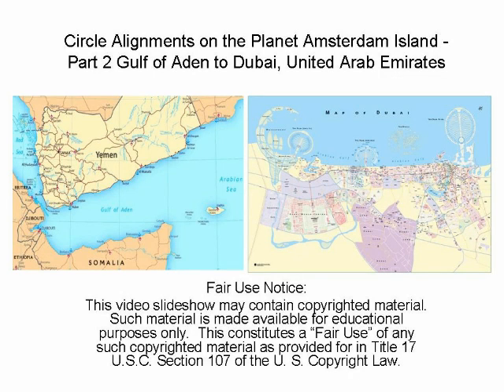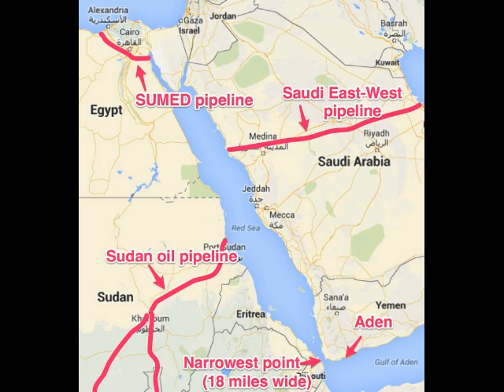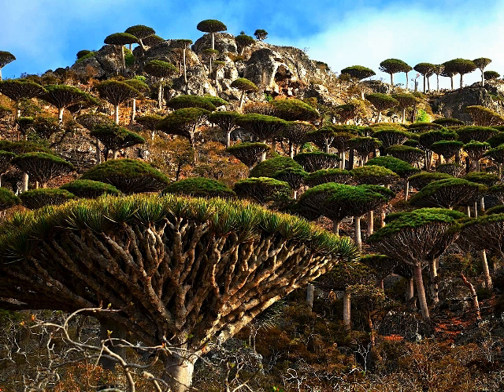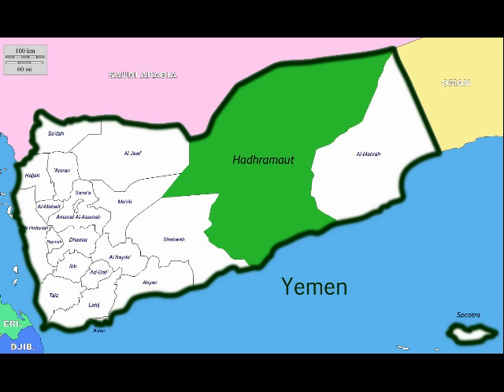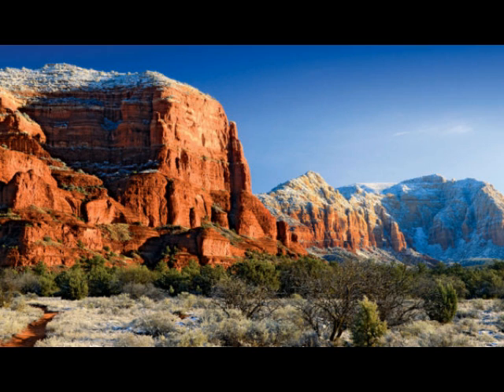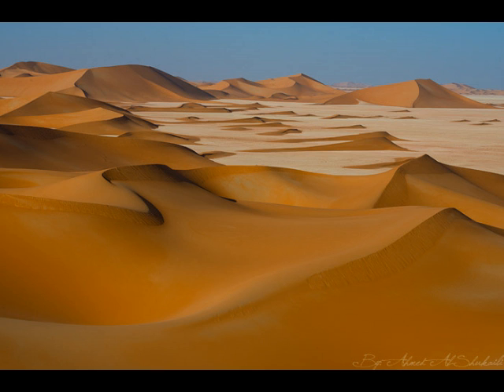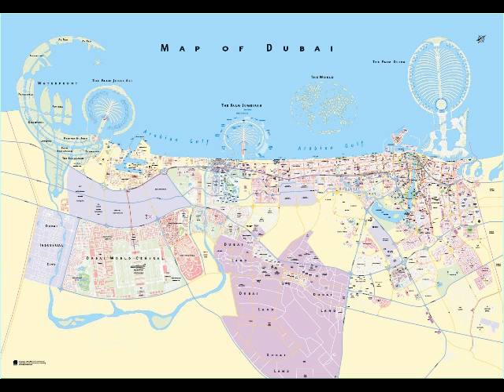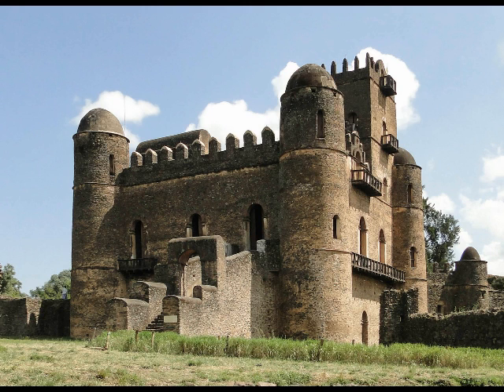Circle Alignments on the Planet Amsterdam Island - Part 2 Gulf of Aden to Dubai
This series of videos tracks a circle alignment that originates and ends at Amsterdam Island, one of the French Subantarctic Islands in the South Indian Ocean.

In the first part of this video series, I tracked the alignment from Amsterdam Island, through the island nations of Mauritius and the Seychelles, ending up in Somalia.  This part starts at the Gulf of Aden, and goes through Dubai, in the United Arab Emirates.

Music Artist:  Jami Sieber
Album:  Timeless
Song Title:   Begin Again